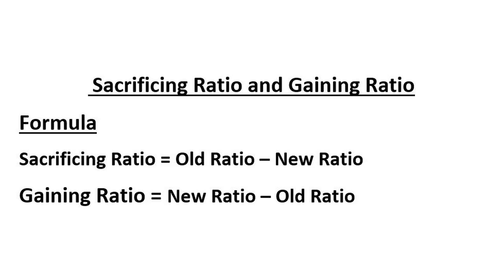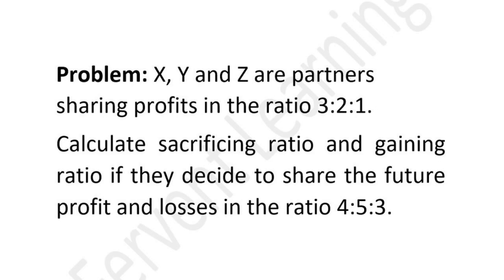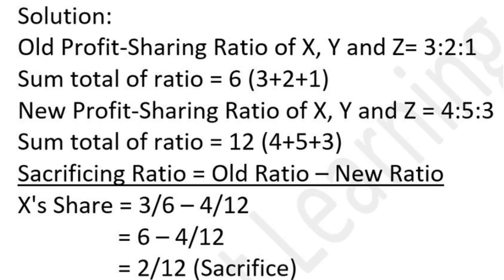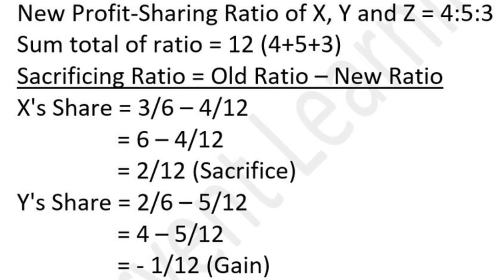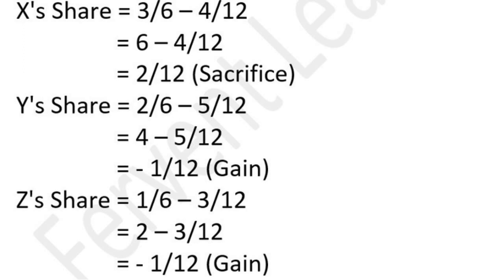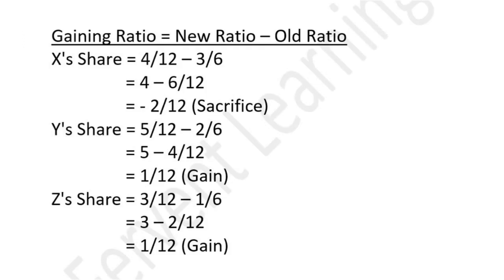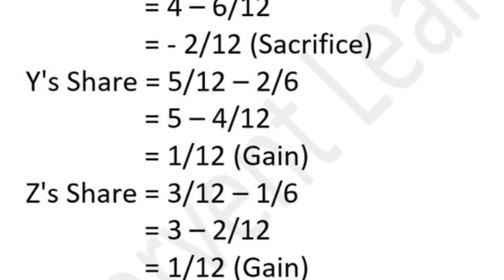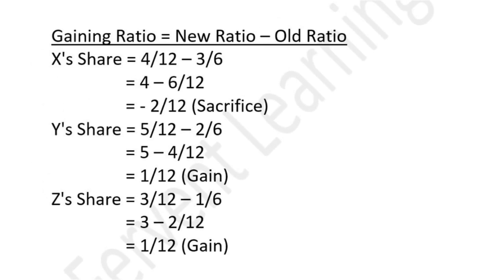Accountancy class 12th sacrificing ratio and gaining ratio by Sanchita Saxena mam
In this Video Following Topics will be covered:
accountancy class 12th sacrificing ratio and gaining ratio
Sacrificing ratio
Gaining ratio
New Profit Sharing Ratio
Meaning of negative answer
How to calculate gain using sacrificing ratio
How to calculate sacrifice using gaining ratio